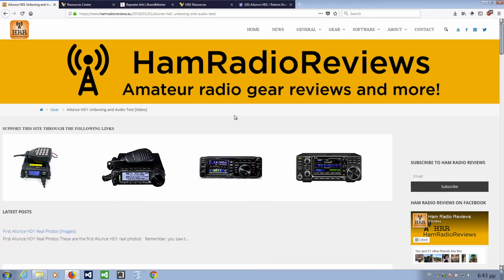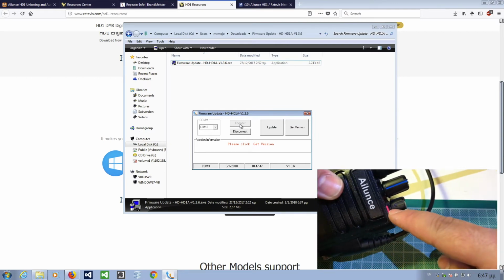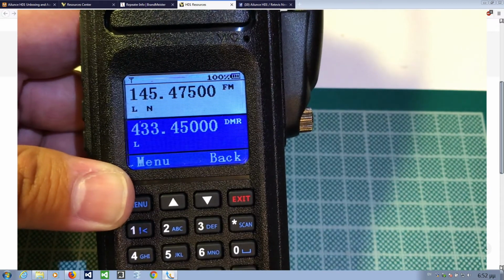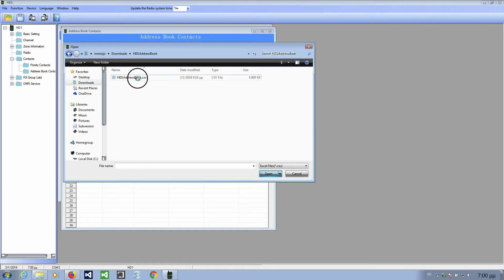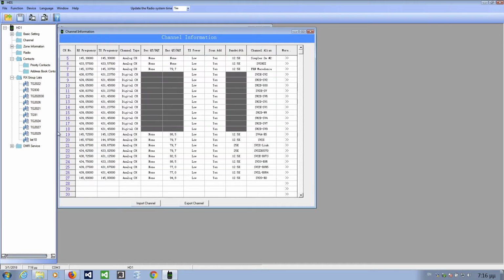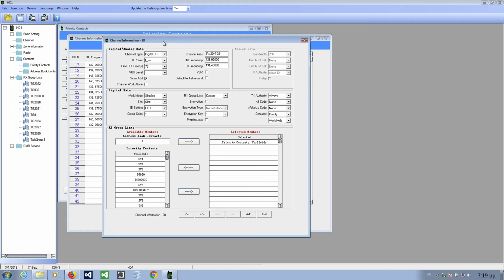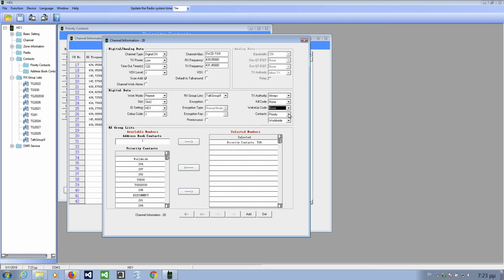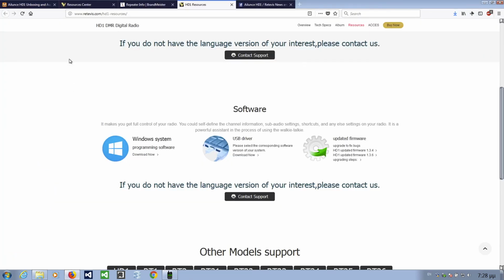Ailunce HD1 Firmware Upgrade, Address book, Codeplug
In this video I am walking through how to upgrade the firmware on the Ailunce HD1 radio, how to load address book contacts and how to program a DMR repeater with the software.